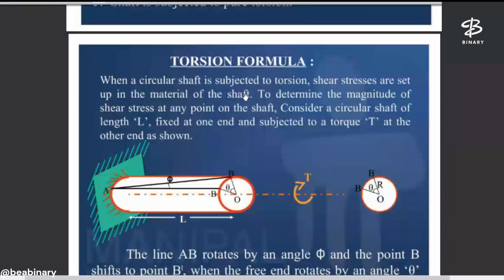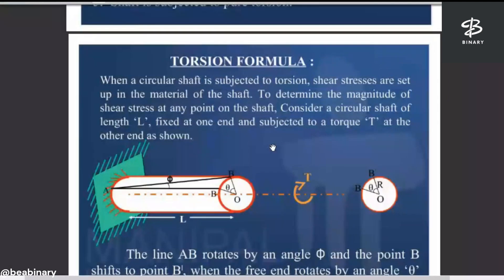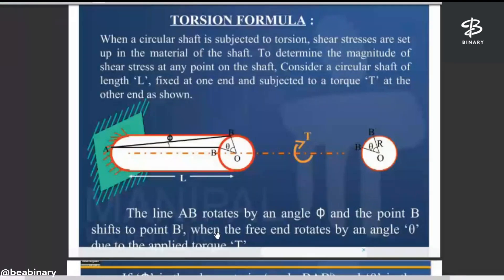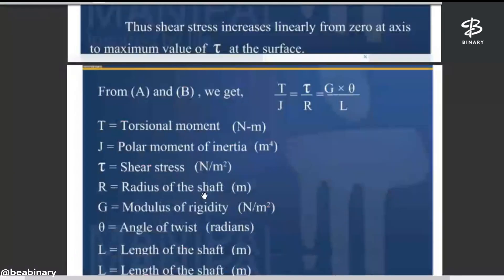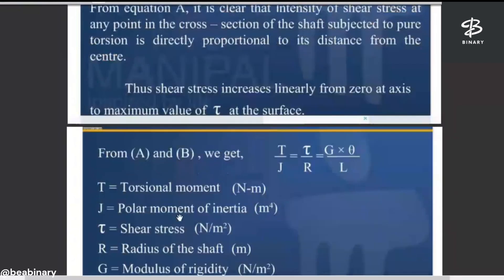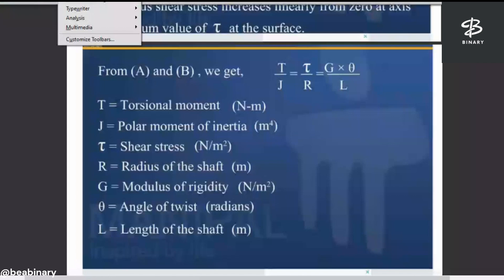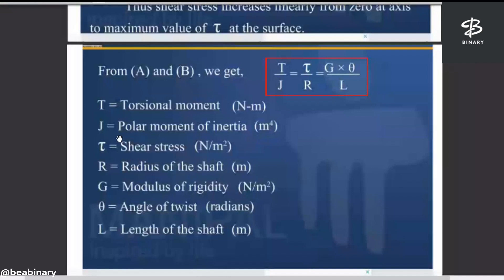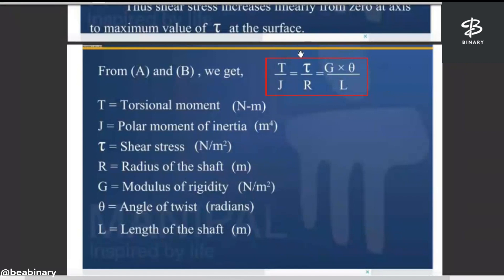83.3 Torsion Formula | Variation of Shear Stress | Structural Analysis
This lecture is a part of a lecture series given by Ms Sakshi on structure Analysis for B.tech (Civil Engineering) students at MS Institute.
Description
In this video, we derive and explain the torsion formula in Structural Analysis. We cover:

✔ The fundamental equation of torsion
✔ Derivation of the torsion formula
✔ Shear stress variation across the cross-section in torsional loading
✔ Practical applications in engineering

This formula is essential for analyzing shafts and other structural elements subjected to torsional forces.